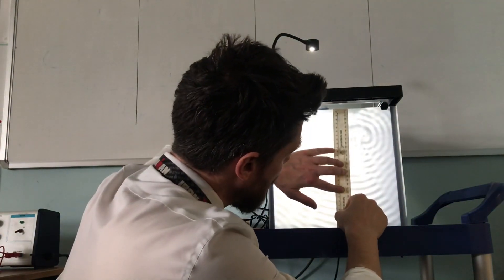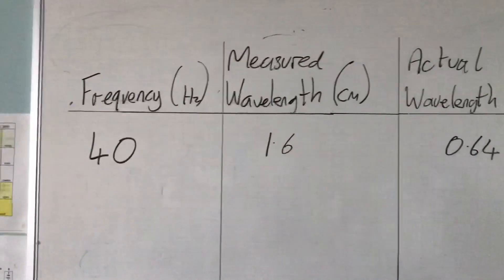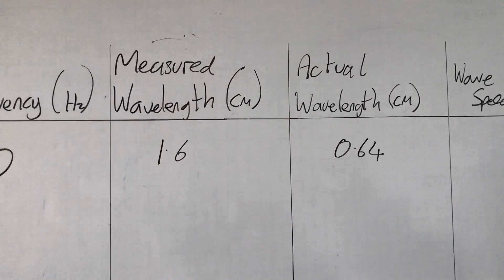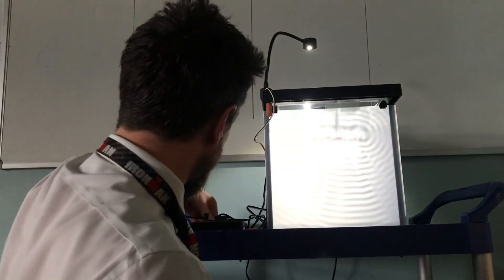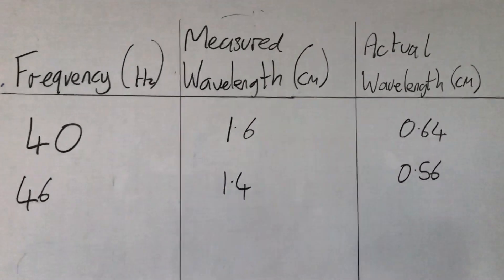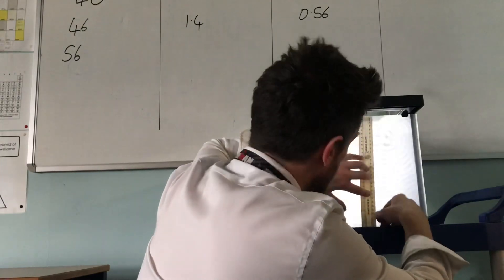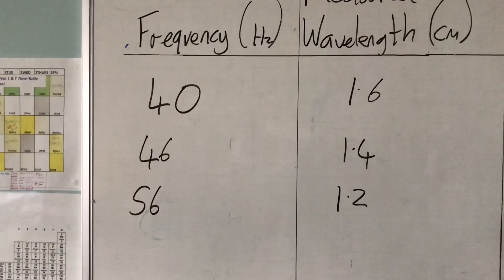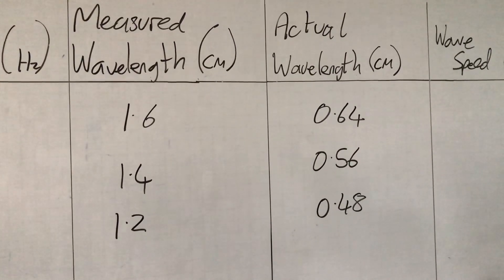9-1 GCSE Physics Required Practical 8: Waves pt 1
Observing the properties of waves in a liquid.